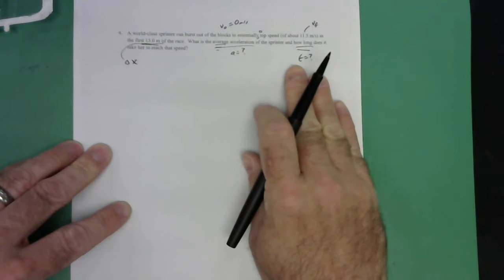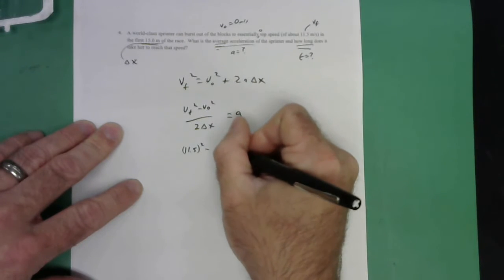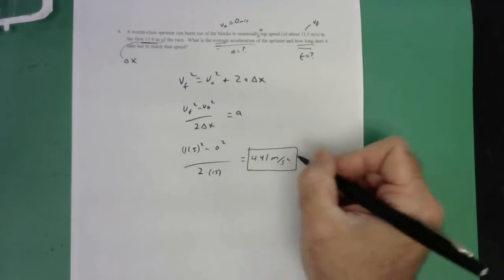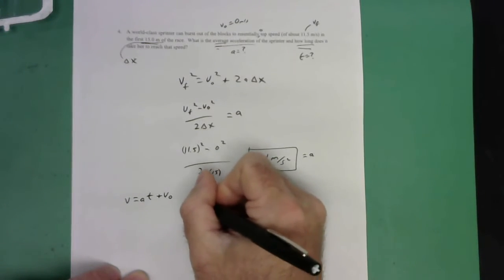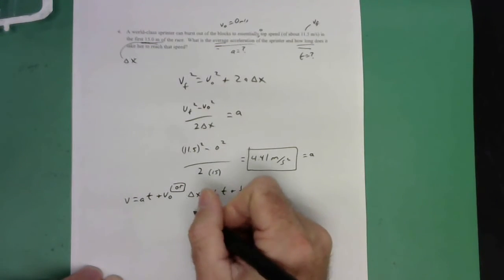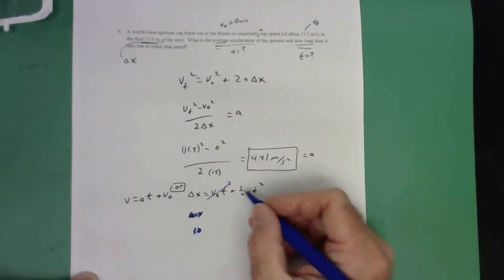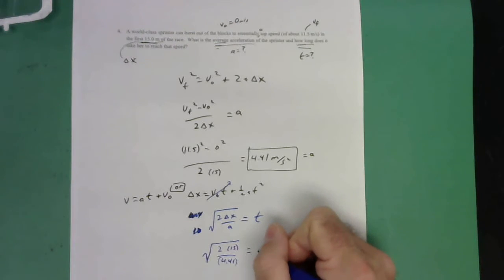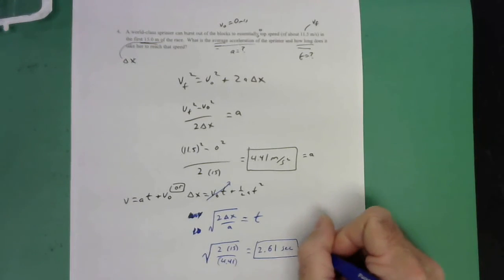Accel Q&P 1 P4